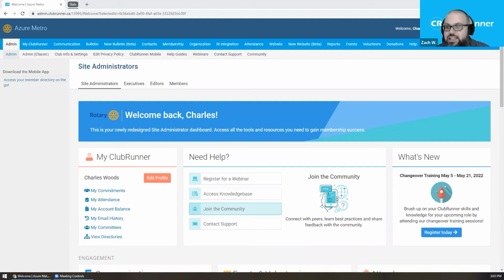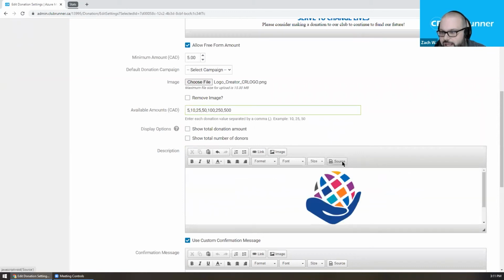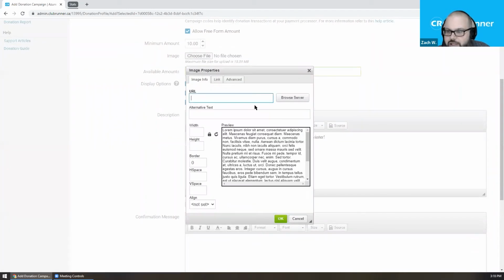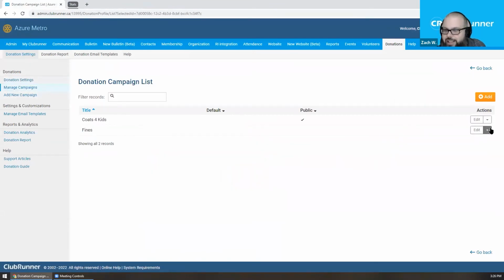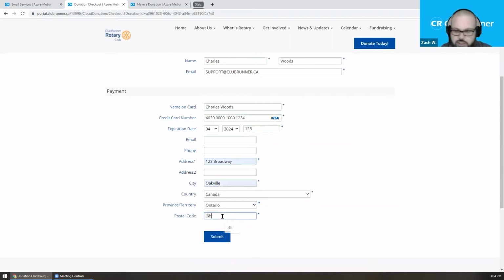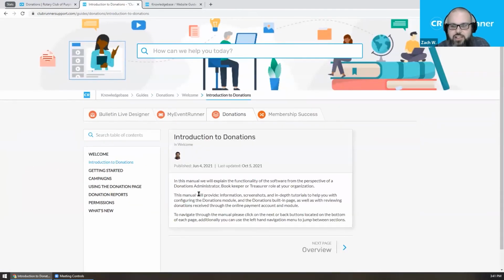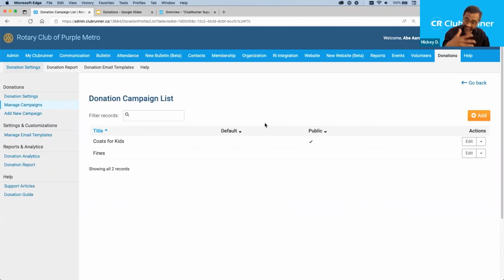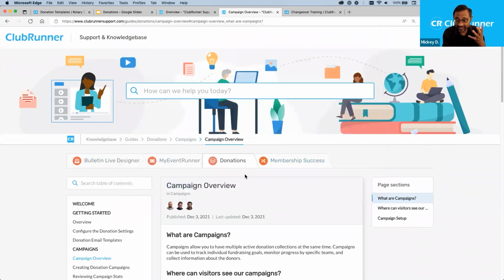Donations module Changeover Training 2022 Webinar